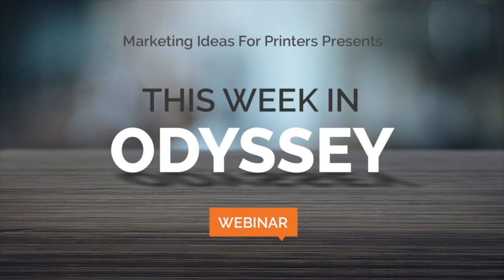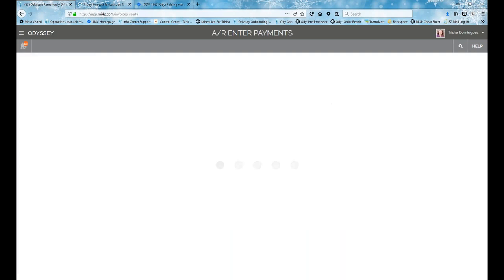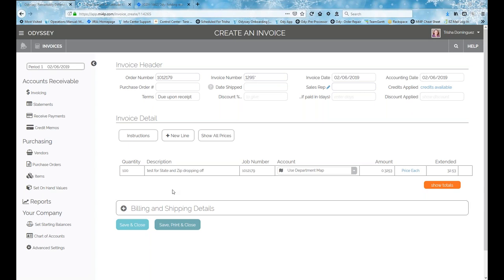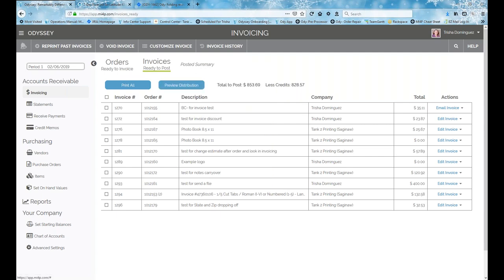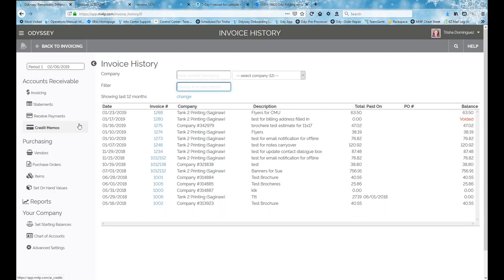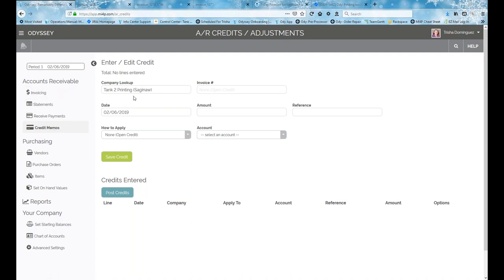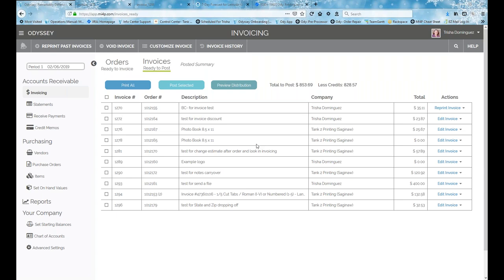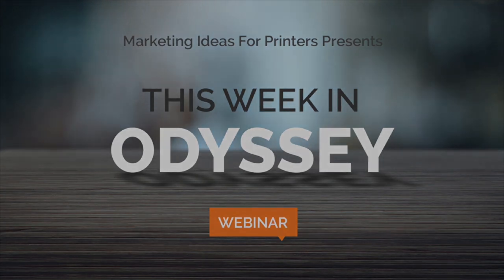Accounts Receivable Updates - This Week in Odyssey - Episode 013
As an existing Odyssey subscriber, how would you like to be informed and educated on how Odyssey is being improved and enhanced to help you work more efficiently while ultimately selling more printing?

Join the team at Marketing Ideas For Printers every other week as we show you the latest news about Odyssey and how this news impacts your print business. We'll walk you through new feature releases, improvements, and enhancements of this easy-to-use, cloud-based, Print MIS solution. In the end, you'll be able to implement these enhancements in order to leverage your investment in your Print MIS solution while effectively running your business.

Don't miss the next episode!

Marketing Ideas For Printers: Helping Your Print Business Sell More Printing With Website, MIS, and Marketing Solutions.